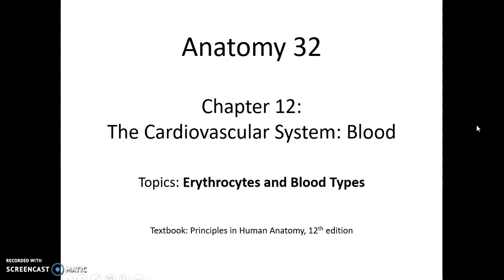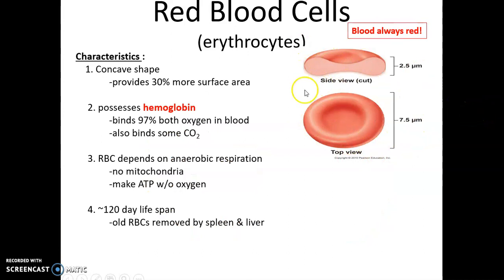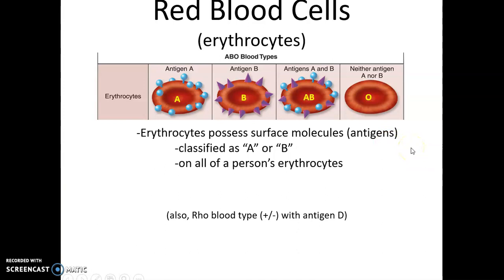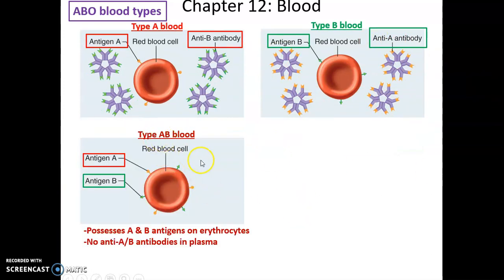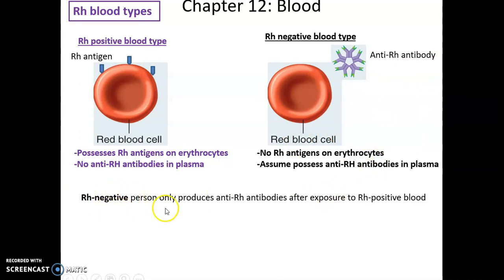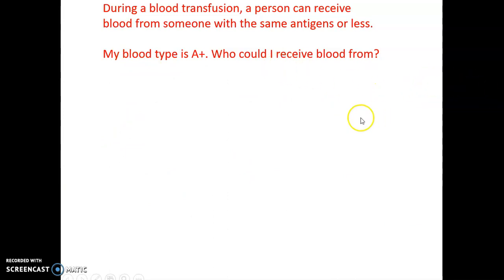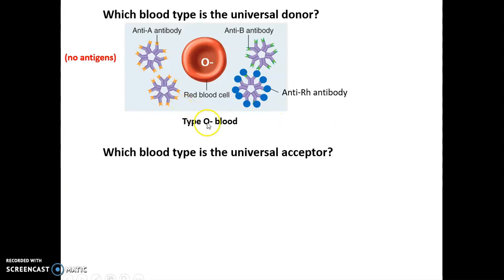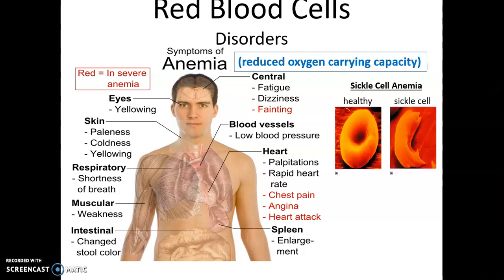Chapter 12: The Cardiovascular System Blood Topics Erythrocytes and Blood Types